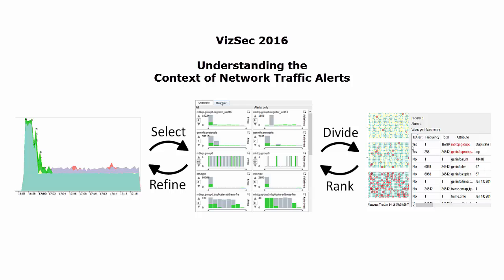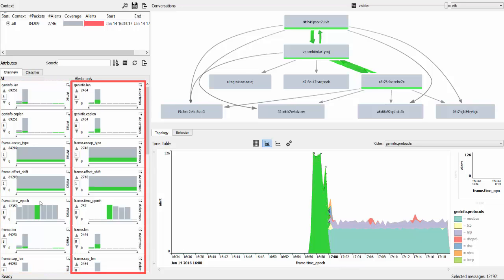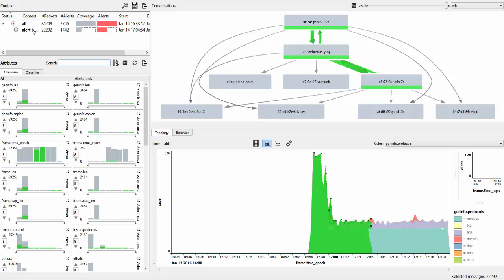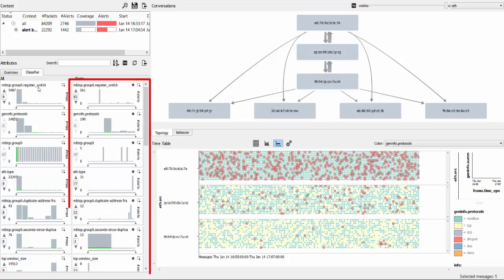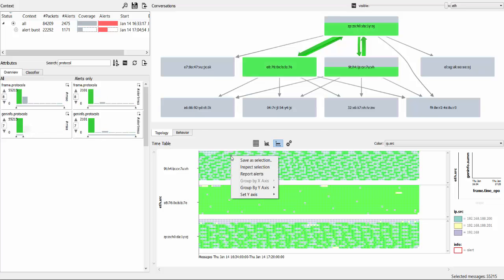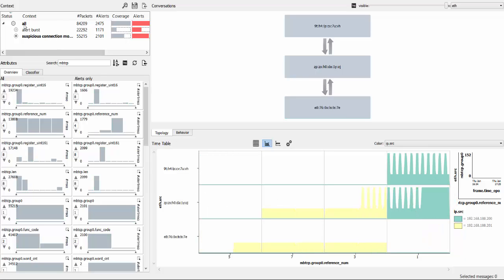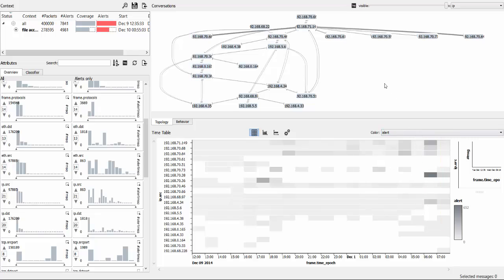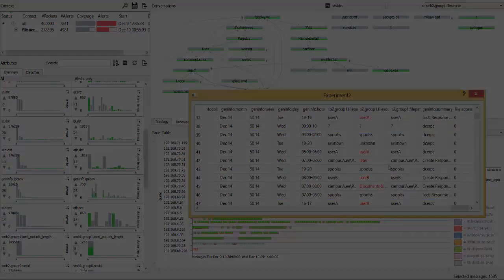Understanding the Context of Network Traffic Alerts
For the protection of critical infrastructures against complex virus attacks, automated network traffic analysis and deep packet inspection are unavoidable. Even with the use of network intrusion detection systems, the number of generated alerts is still too large to analyze manually. In addition, the discovery of domain-specific multi stage viruses (e.g., Advanced Persistent Threats) are typically not captured by a single alert. The result is that security experts are overloaded with low-level technical alerts where they must look for evidence that supports the presence of an APT. In this paper we propose an alert-oriented visual analytics approach for the exploration and analysis of network traffic content in multiple contexts. In our approach CoNTA (Contextual analysis of Network Traffic Alerts), experts are supported to discover threats in large alert collections through interactive exploration using selections and attributes of interest. The tight integration between machine learning and visualization enables experts to quickly drill down into the alert collection and report false alerts back to the intrusion detection system. Finally, we show the effectiveness of the approach by applying the approach on real world and artificial data sets.